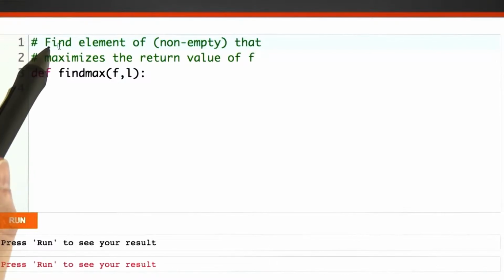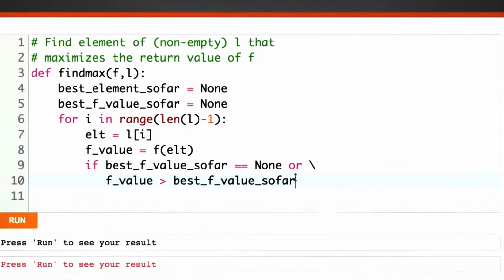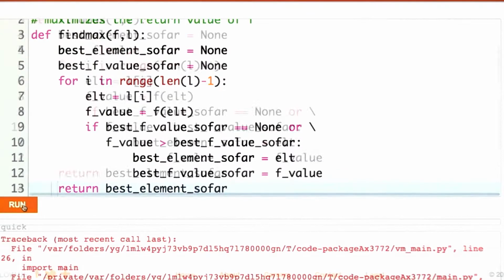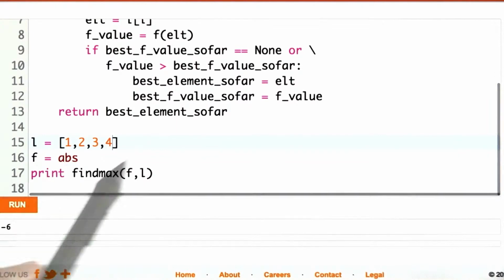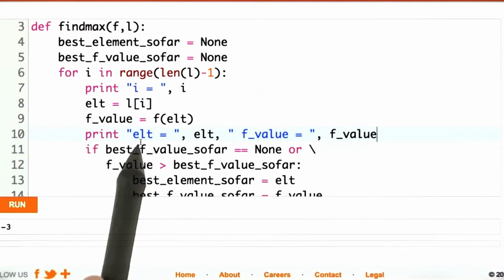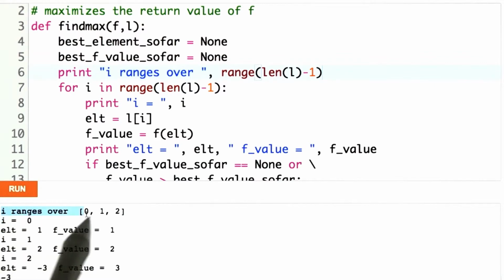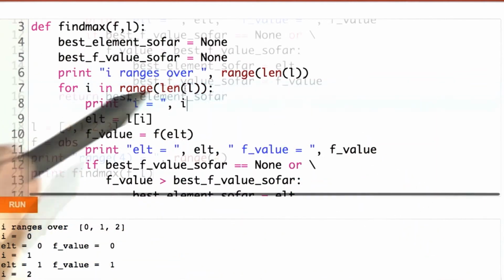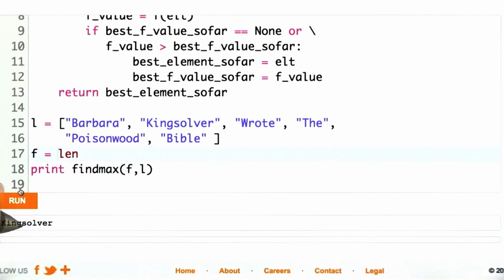Maximum Solution - Programming Languages